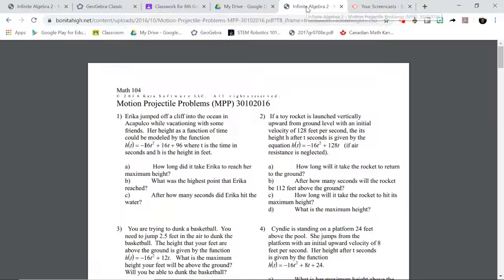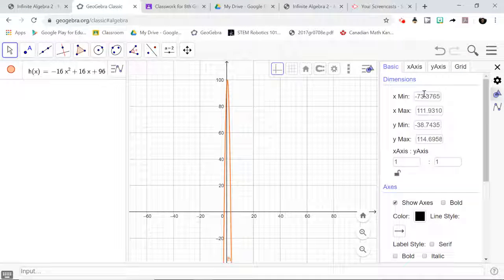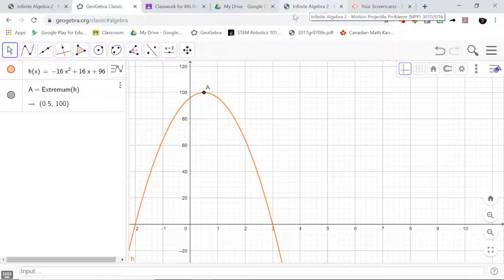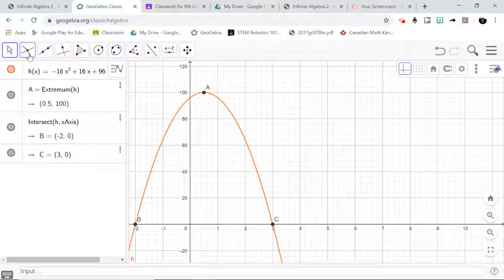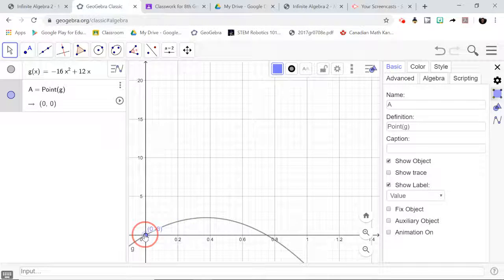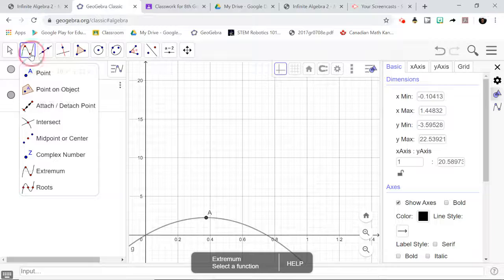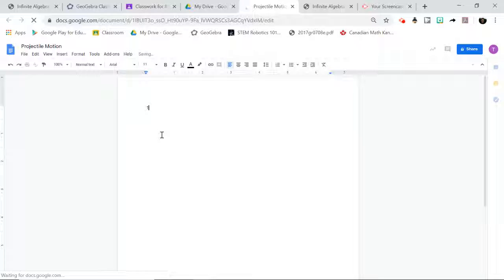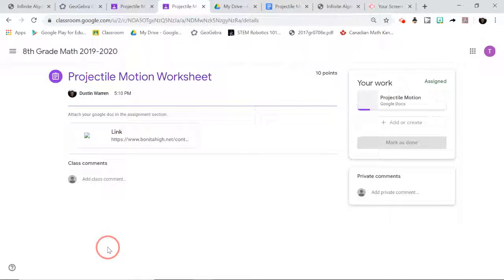Sep 16, 2019 5:27 PM